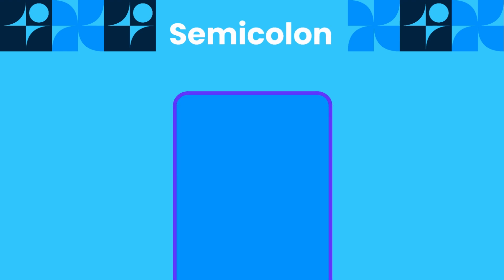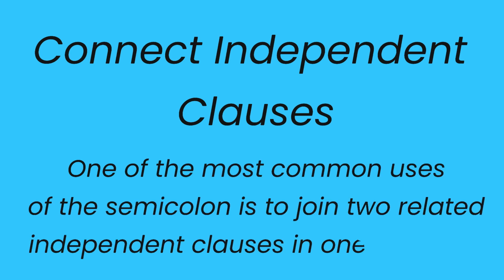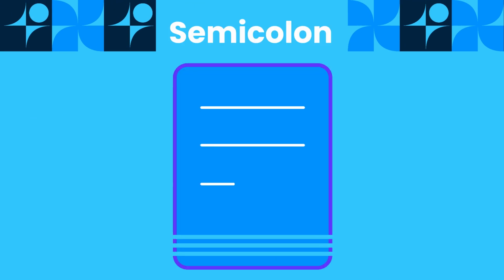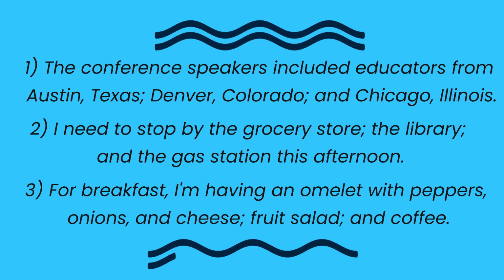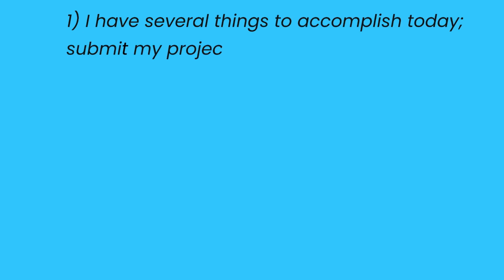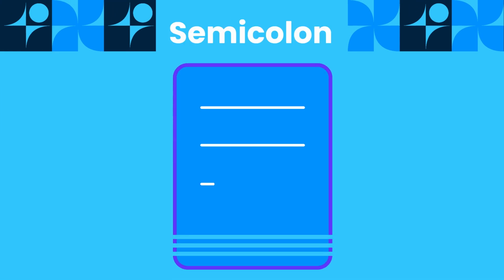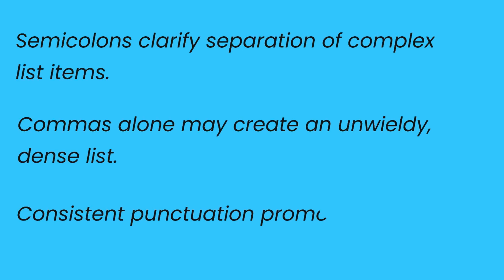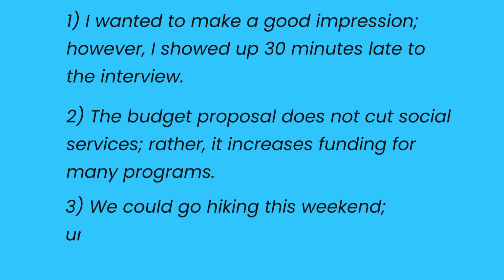How to use semicolon? Semicolon Rules and Examples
Learn how to use semicolons correctly in your writing! This video covers key semicolon rules with clear, simple examples to help you master punctuation.